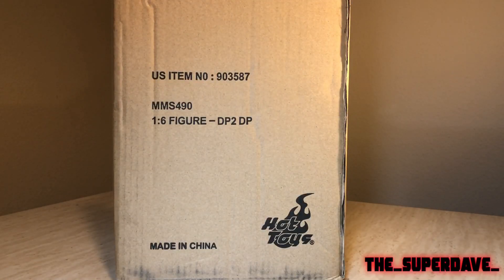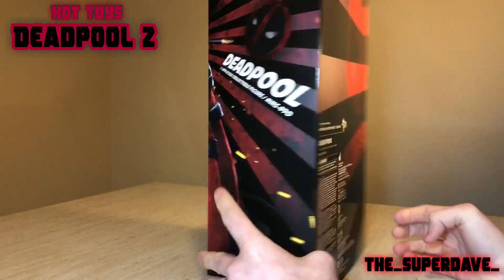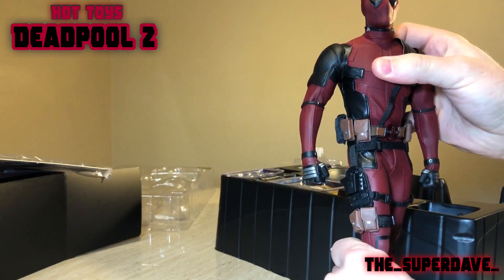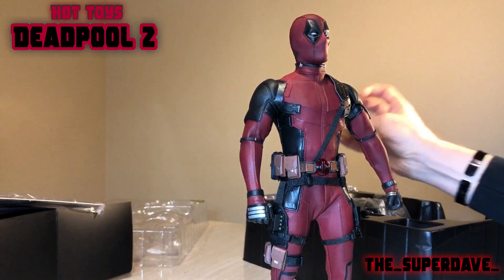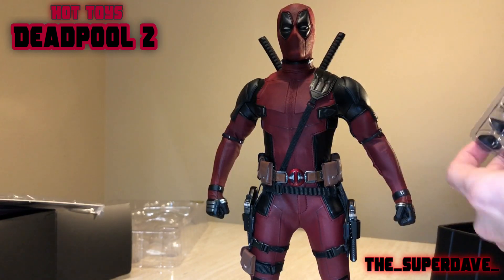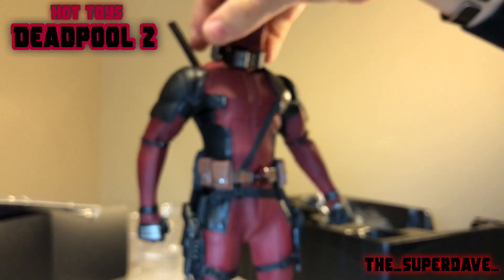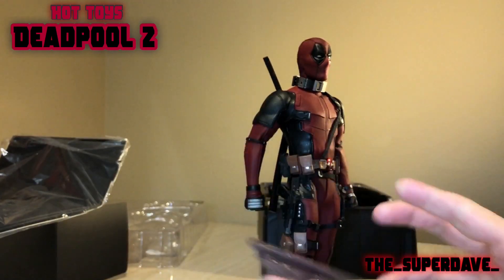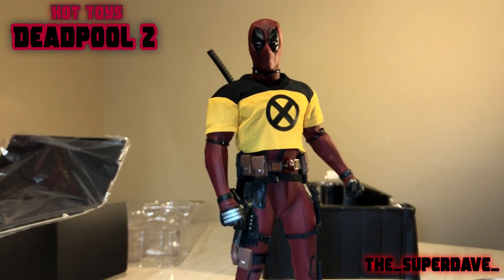Hot Toys Deadpool 2 Unboxing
Unboxing the Hot Toys Deadpool 2 1/6 Scale Action Figure